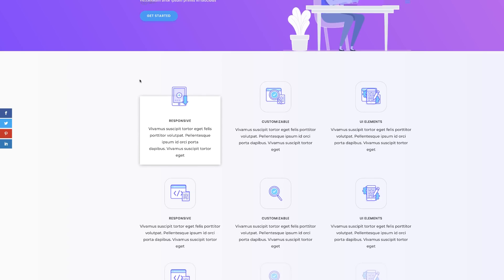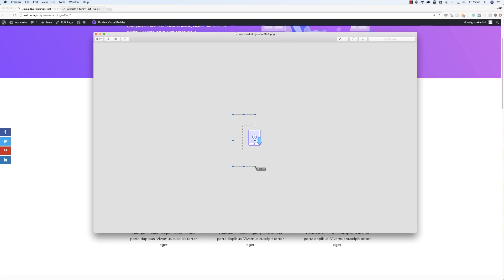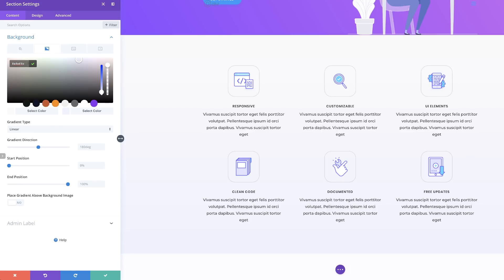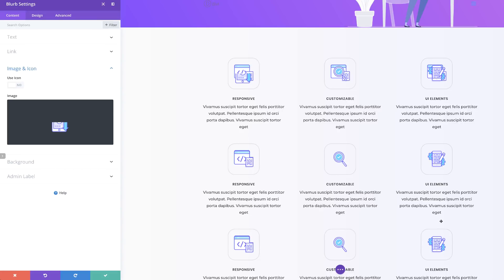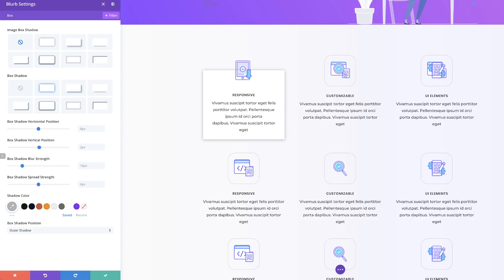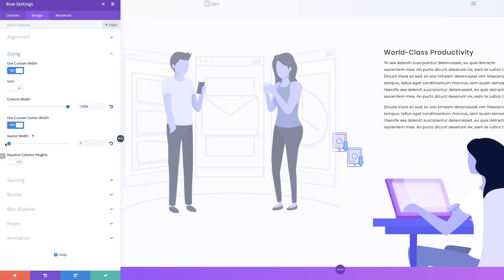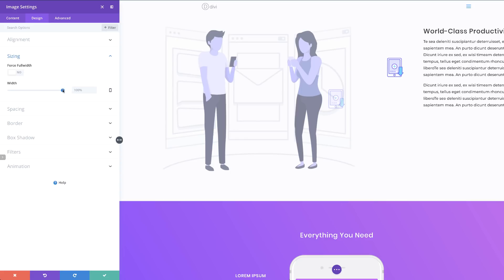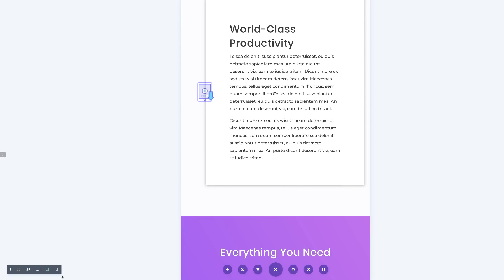How to Create a Unique Overlapping Effect with Background Images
When designing a website, sometimes it is difficult to find the right balance of creativity. You don’t want your design to be too “over the top” but you don’t want to underwhelm your audience either. A great way to add a subtle, yet creative, aspect to your design is with what I call the image overlapping effect (a creative name I know).

This overlapping effect makes image icons appear to be elevated when overlapping another element on the page, like a sticker holding a piece of paper to the wall or sealing an envelope. The trick is to position background images on different layers (like sections, rows, and modules) to allow a box shadow to divide the image in half and appear to be elevated at the center.

This design works really well for blurb image icons and will also work for adding an image to the side of text module.